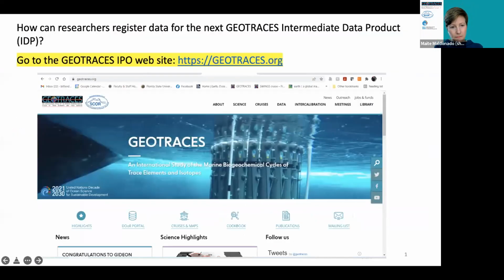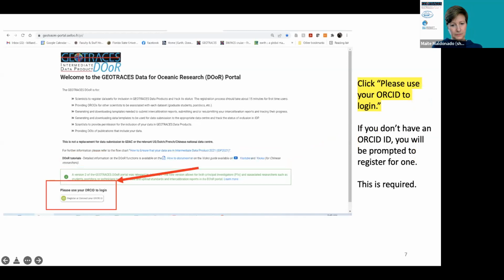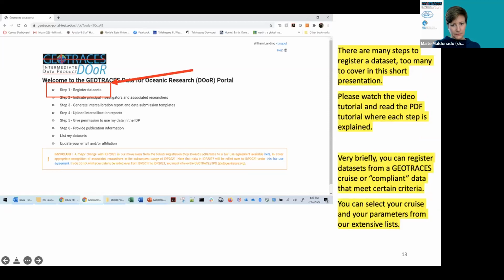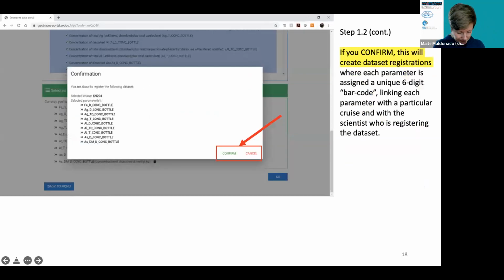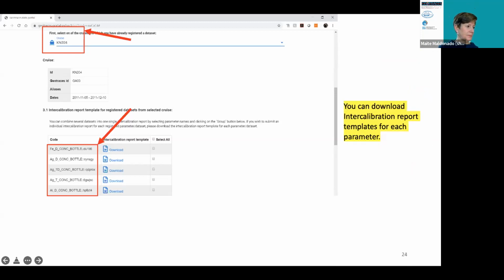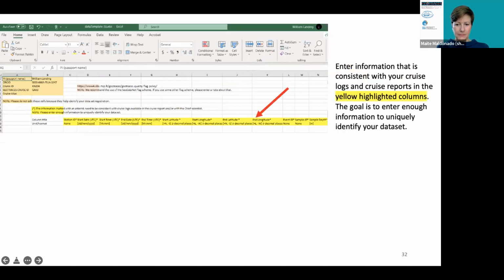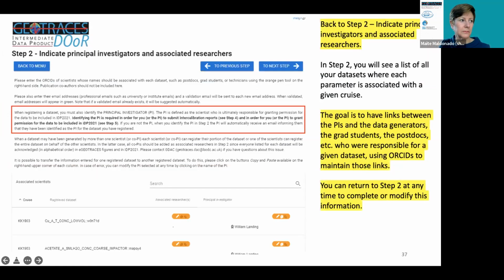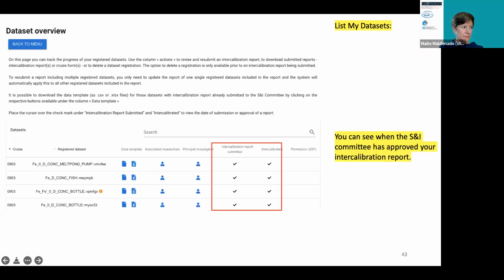Using the DOoR Portal to register data for next IDP - Bill Landing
Using the DOoR Portal to register data for next IDP
by Bill Landing (Florida State University, USA).

The GEOTRACES Intermediate Data Product 2021 (IDP2021) was released on 17 November 2021 - GEOTRACES is releasing the third version of its intermediate data product gathering hydrographic and marine geochemical from 77 cruises data to intensify collaboration within the broader ocean research community. At the same time, we seek feedback from the community to help us improve future data products.